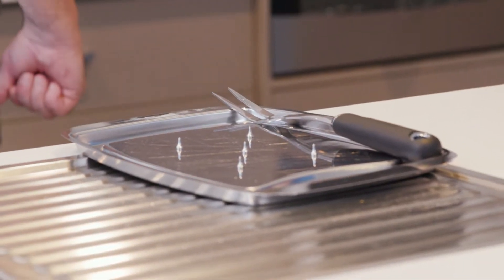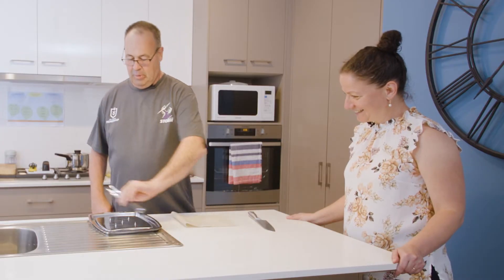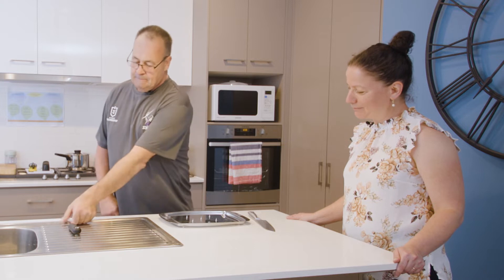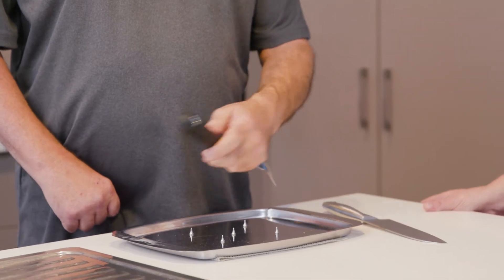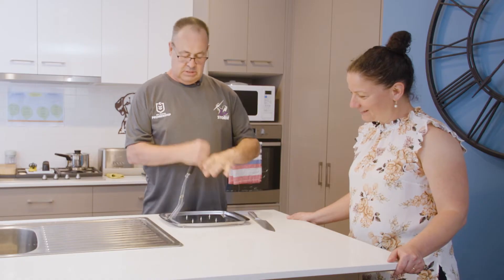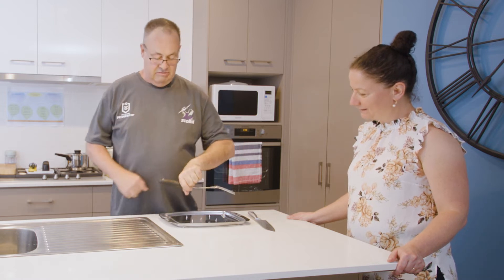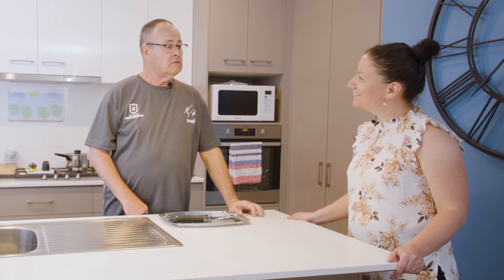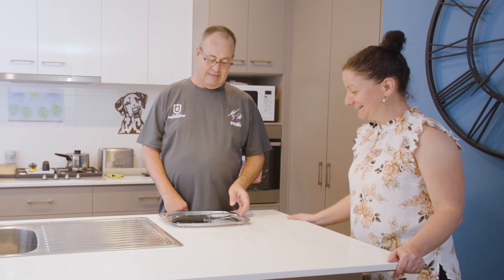Carving meat with one hand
Using a spike tray to stabilise the meat when carving
Using a non-slip mat for safety.